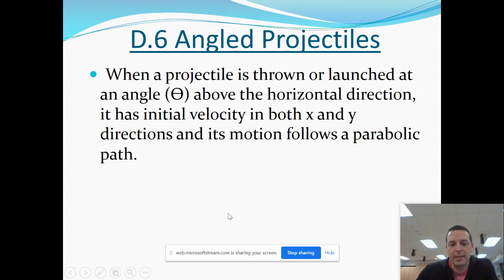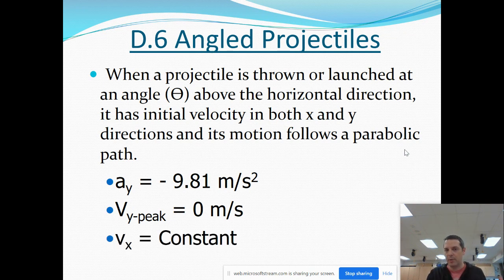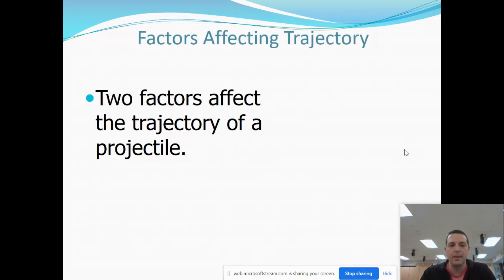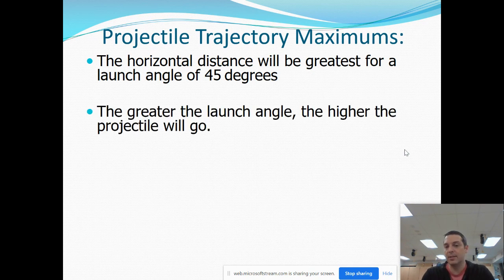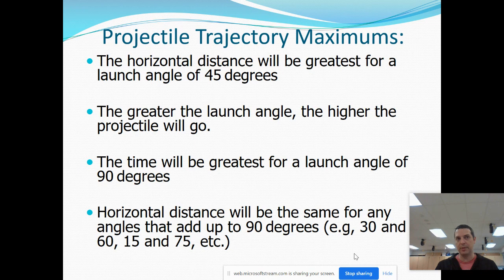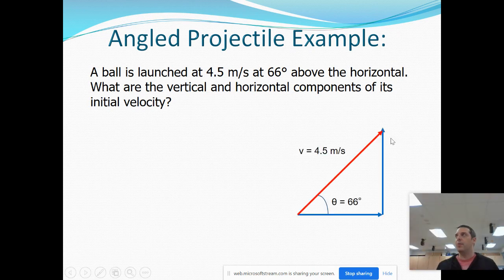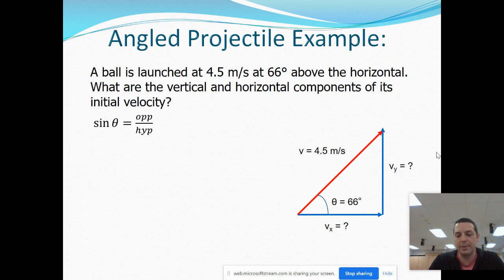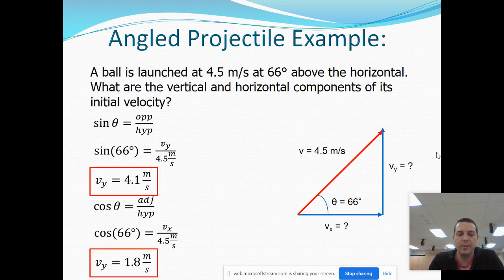Projectile Motion C